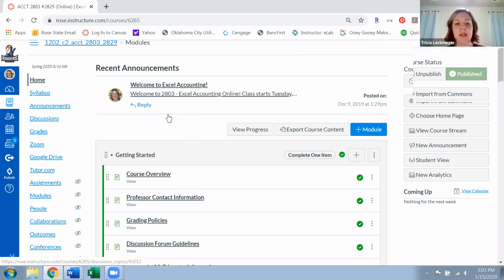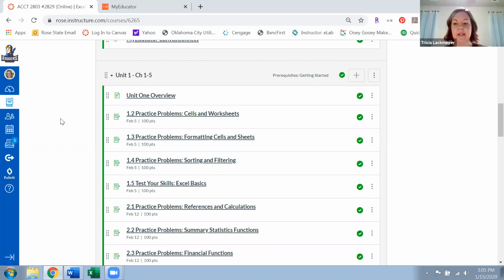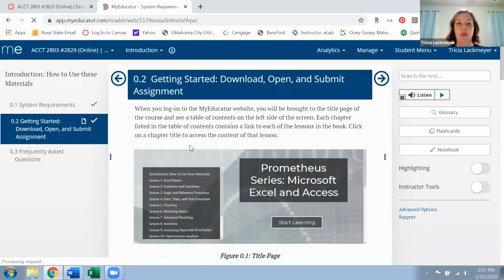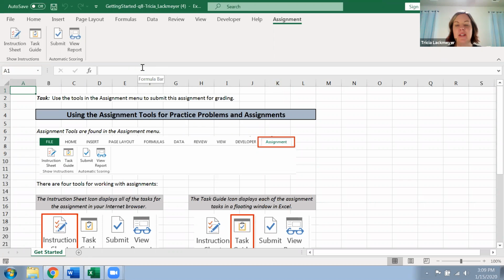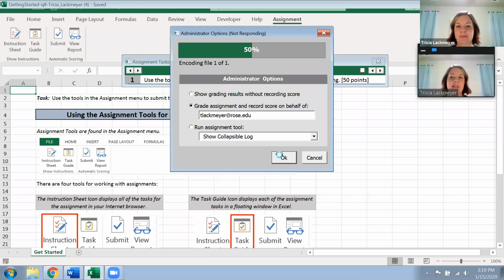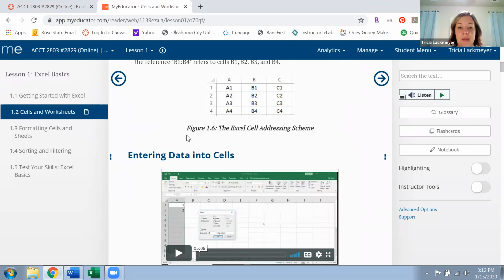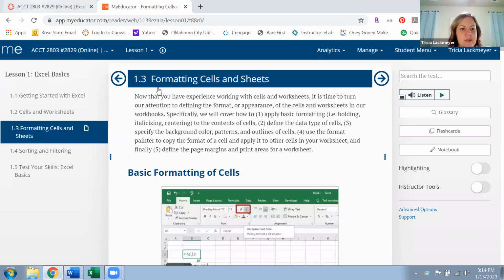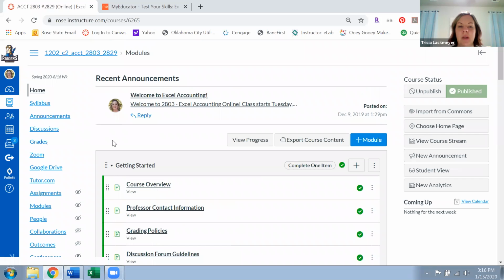Excel Accounting - Welcome Video Spring 2020